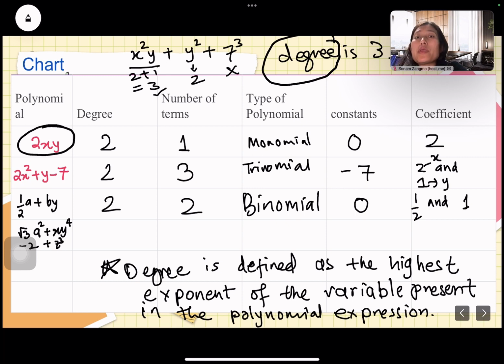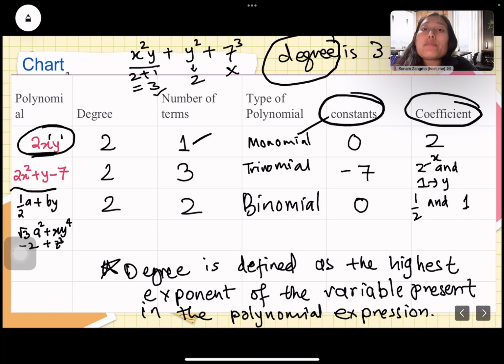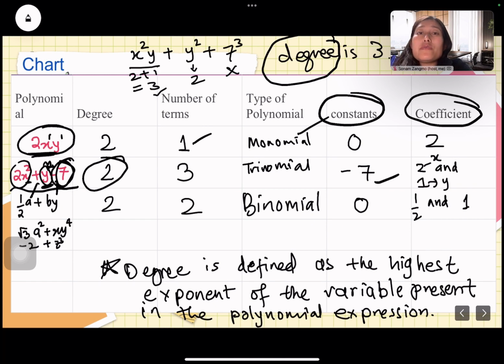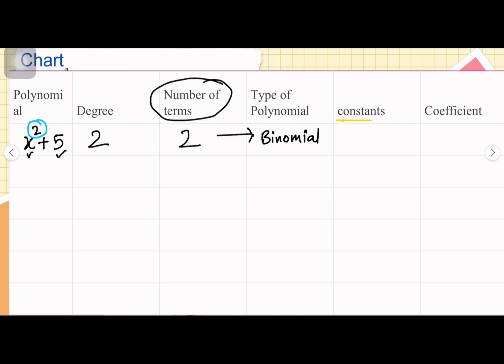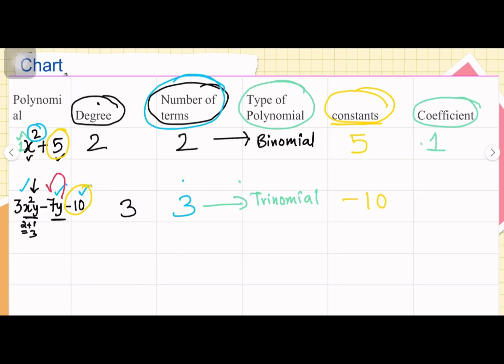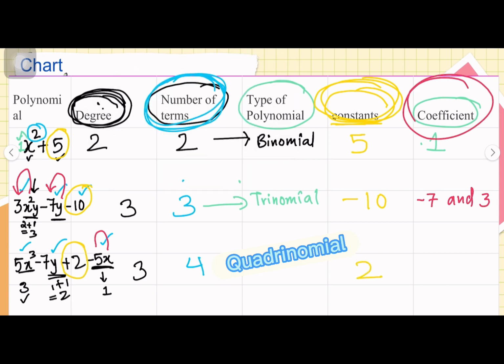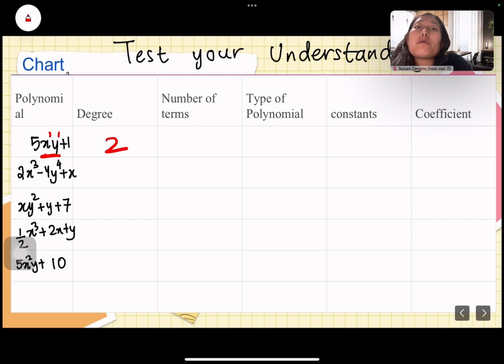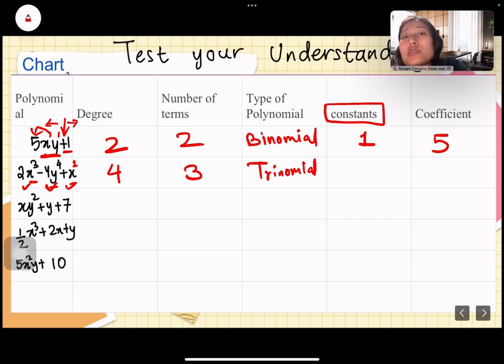Polynomial: Part II class 9